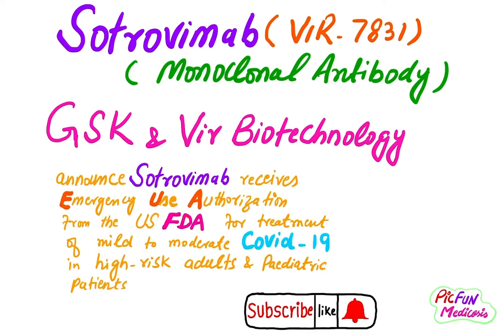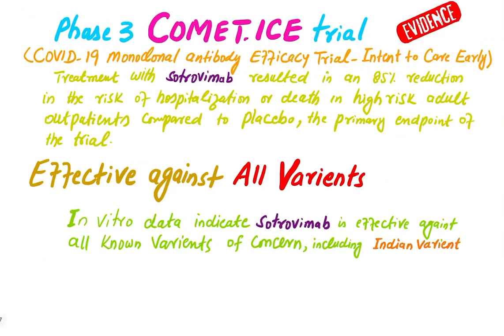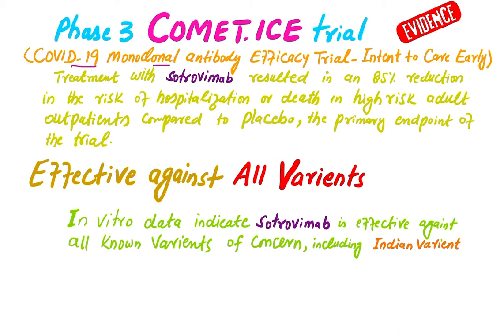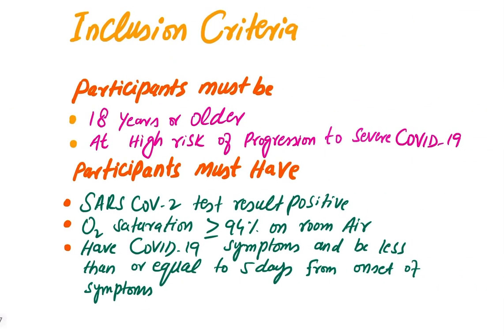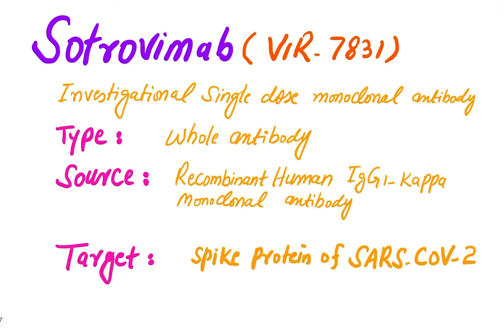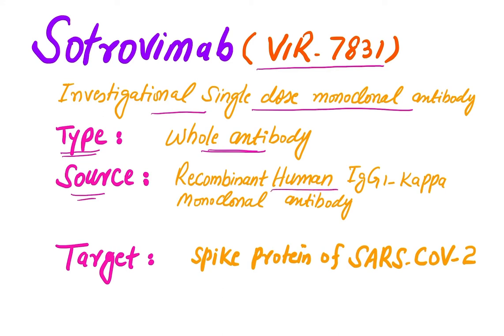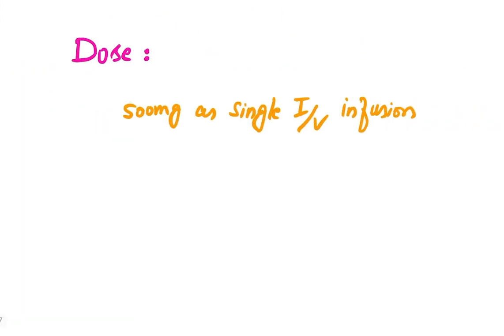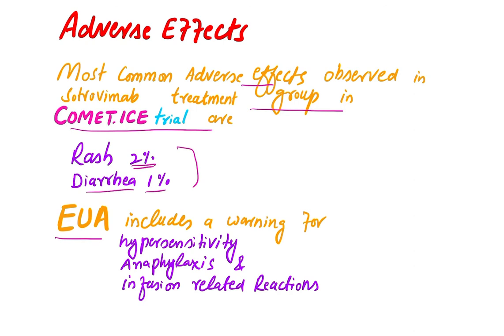Sotrovimab COVID (VIR-7831) GSK,Emergency Use Authorization by FDA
Sotrovimab (VIR 1831)  by GSK has be given Emergency Use Authorization by FDA for COVID 19 patients to decrease hospitalization

Link GSK website